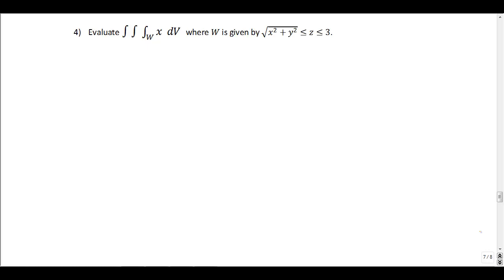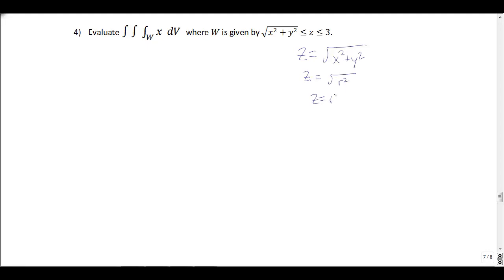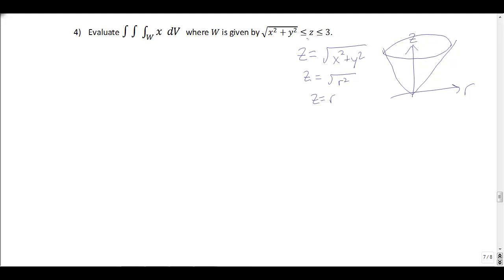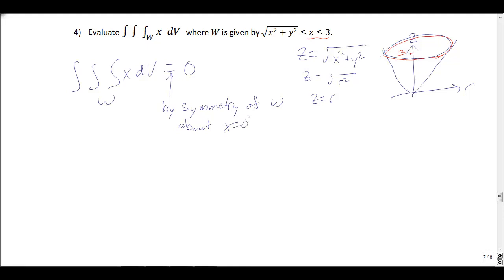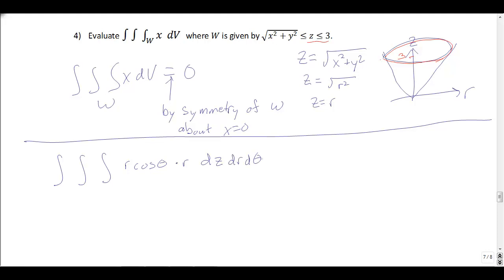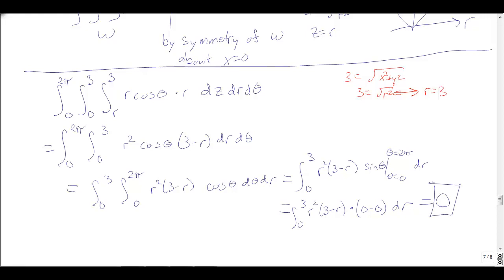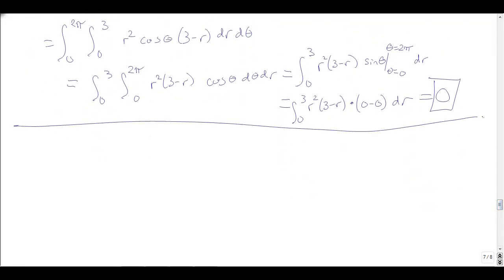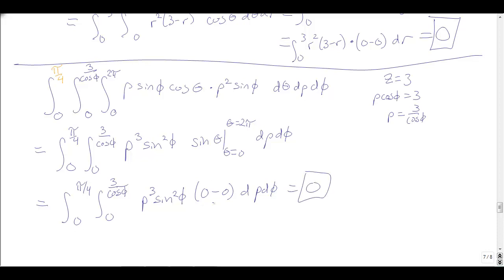Multivariable Calculus: Cylindrical and Spherical Coordinates, Problem 4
A triple integral is converted from rectangular coordinates to spherical coordinates and cylindrical coordinates.  Also a discussion of how symmetry shows the integral evaluates to 0 without needing to do any calculations.